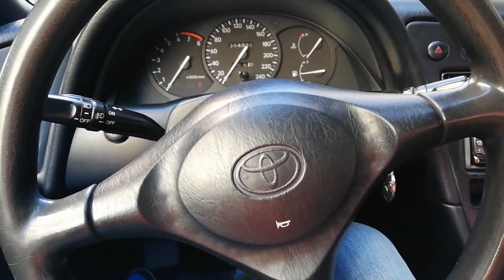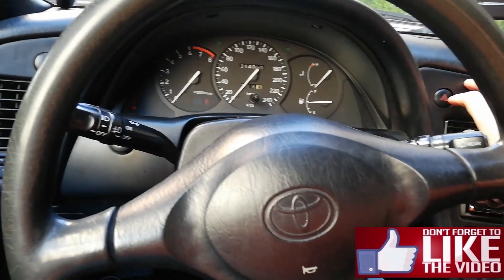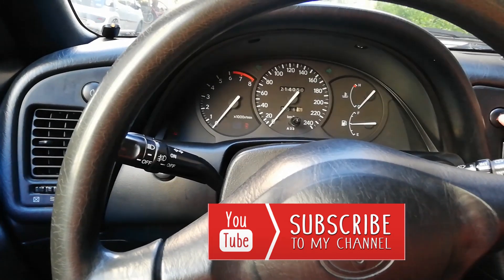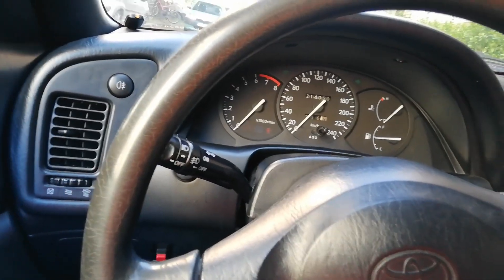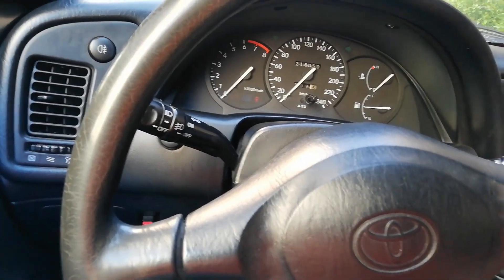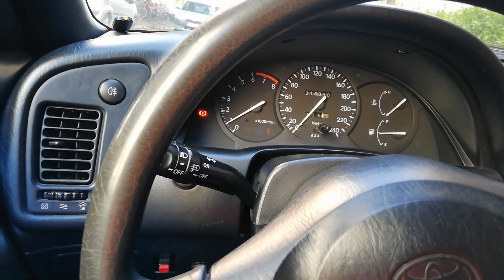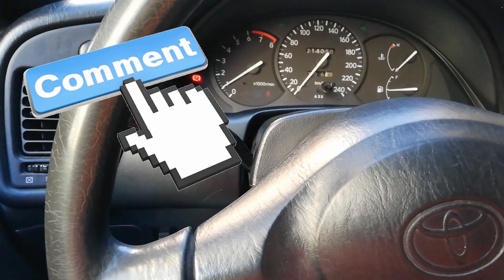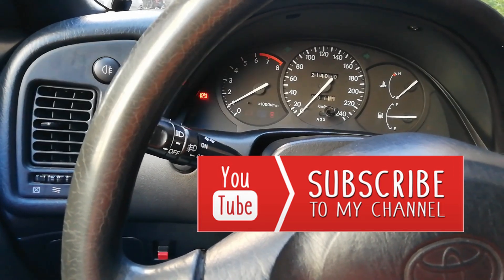[Solved] 1995 Toyota Celica Not starting after battery replacement (anti-theft or immobilizer issue]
If you changed your battery or you disconnected it the car's ECU resets codes and anti-theft or immobilizer prevents you from starting the engine, it cranks, but it doesn't start. There's an intermittent clicking sound when you are inside the car.
Solution: What worked for me was removing the negative for 1-2 minutes, turn the headlights on to discharge any capacitors in the system, turn the headlights off, reconnect the negative without tightening the bolt to save time and within a matter of seconds go ahead and crank the engine. If it doesn't work for the first time, try again.
Other things you can try is to remove the EFI and ECU fuses from the fuse box found under the hood before trying the solution above.
Scotty Kilmer approved car! xD